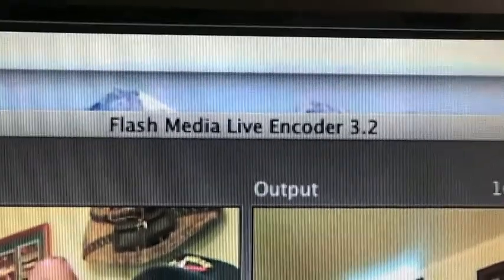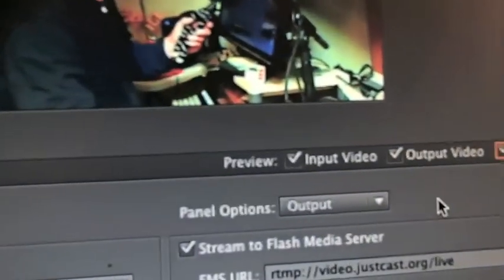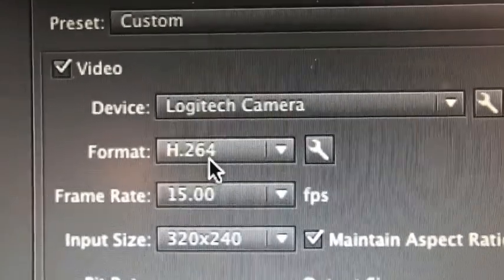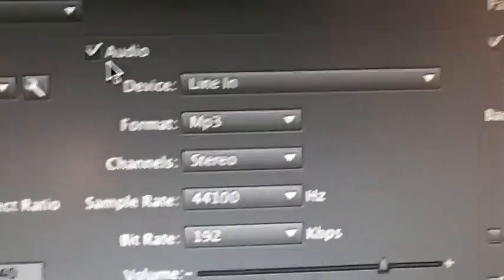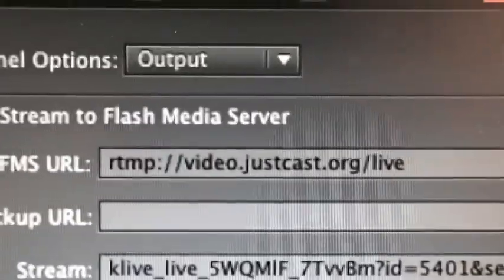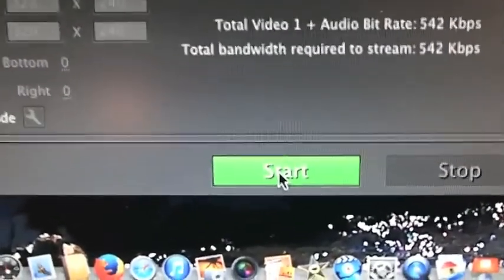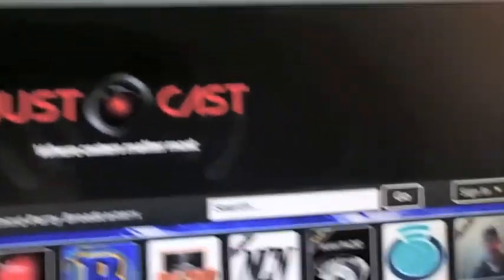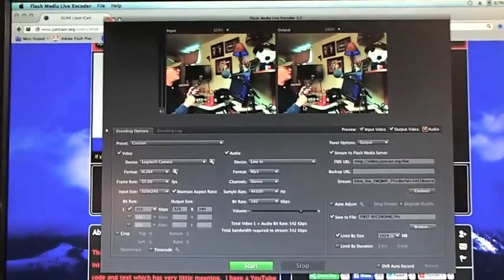Adobe Media Live Encoder Setup 063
This is a very informal method of showing the workings of Adobe's Media Live Encoder ver. 3.2.1  Quick, to-the-point type of tutorial.